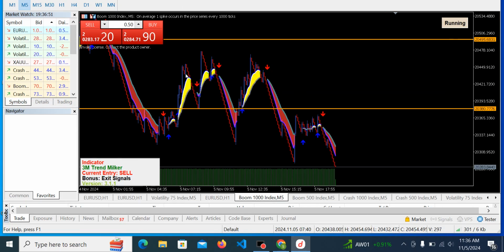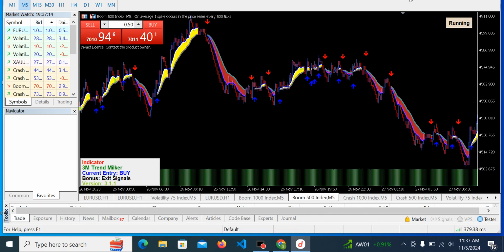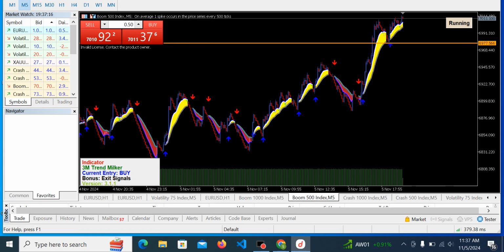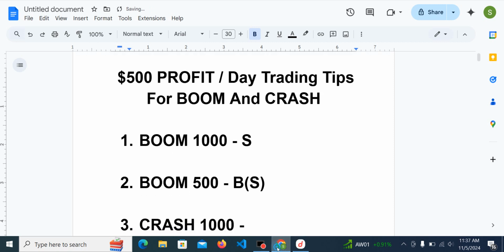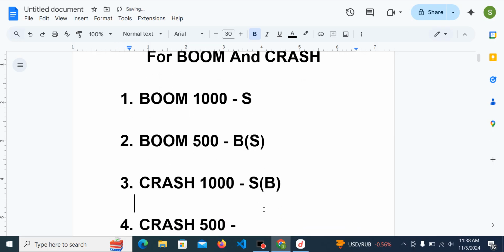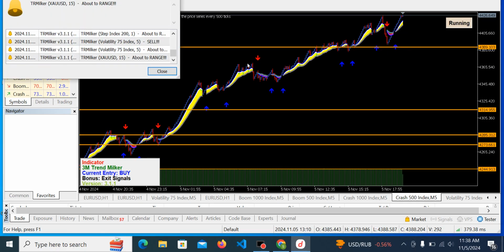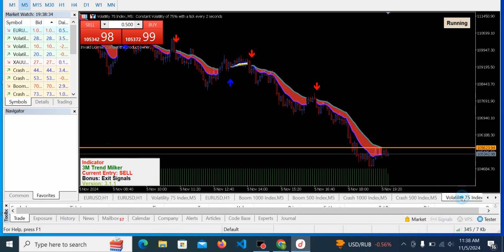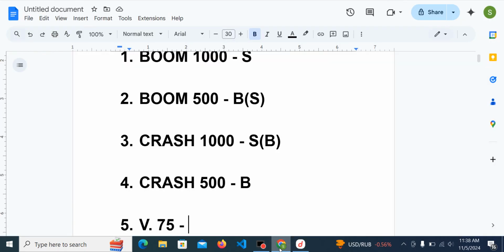🔴 MAKE $500 TRADING BOOM AND CRASH Vol. 1065